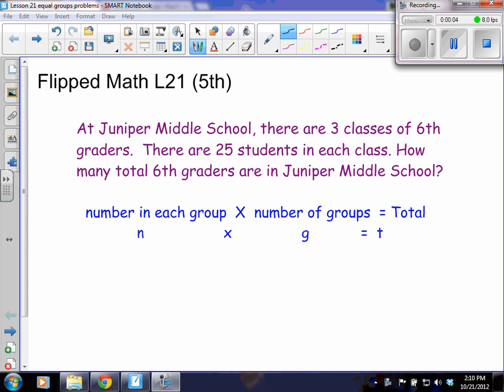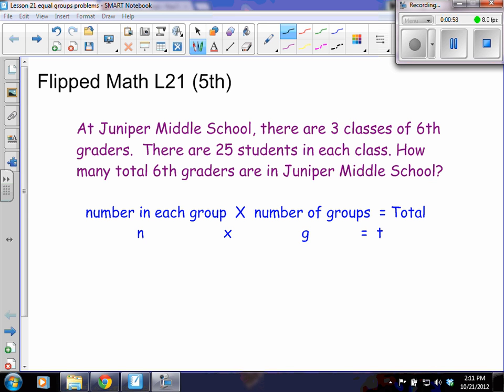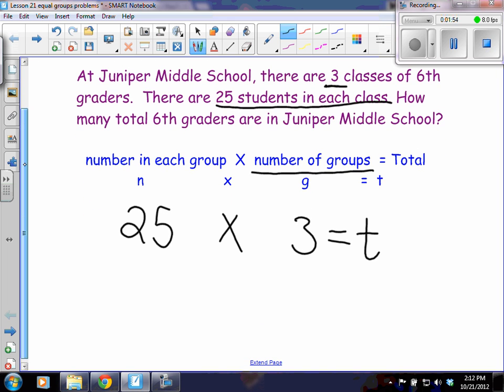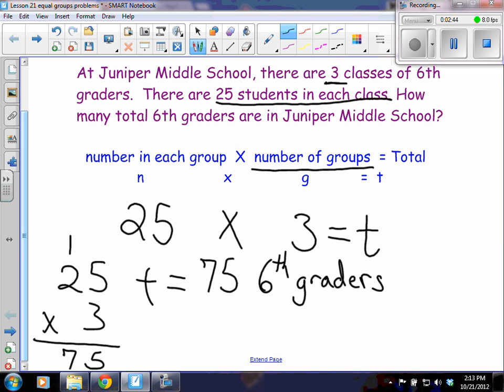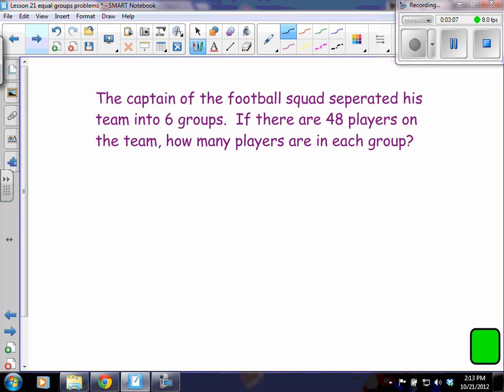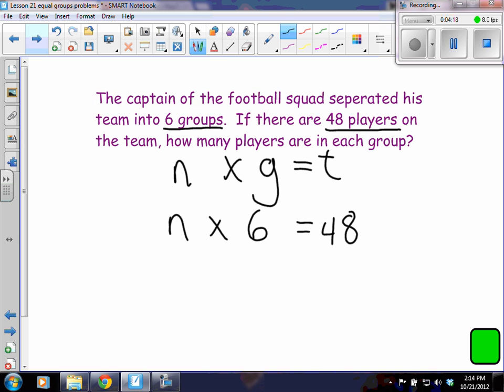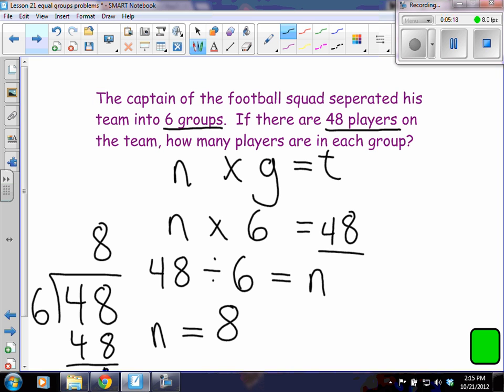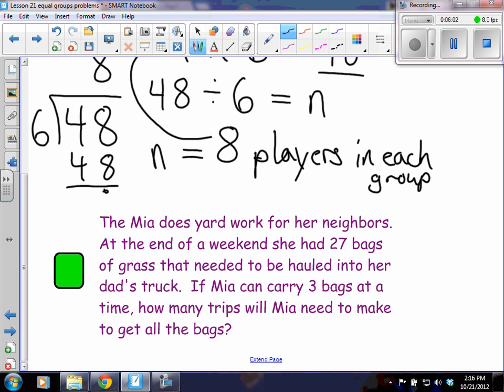TigerMath Lesson 21 5th